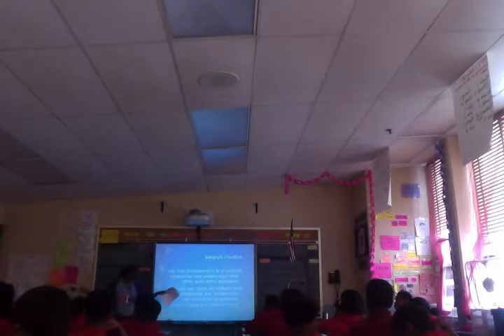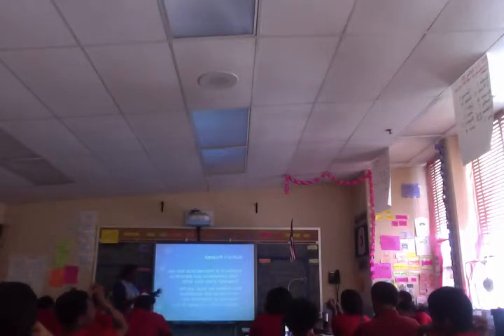Sample Intro to New Material/Opening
Integrating the theory of social justice into author's purpose work-The text: President Barack Obama's 2004 DNC Keynote Speech